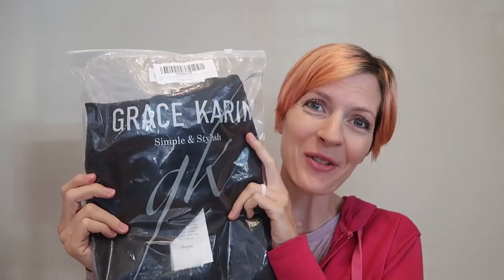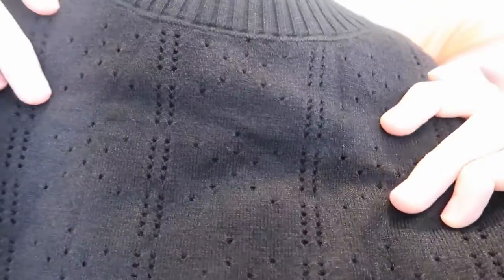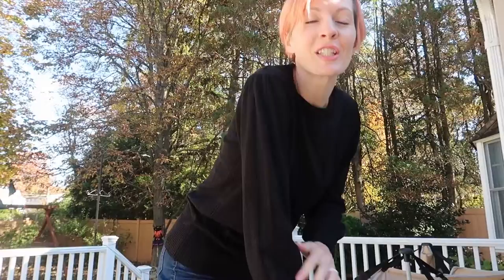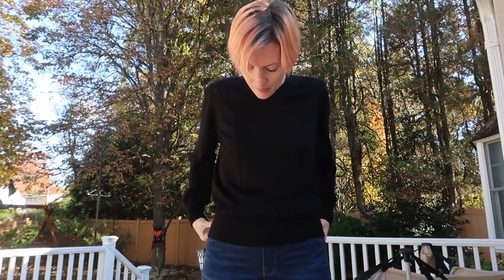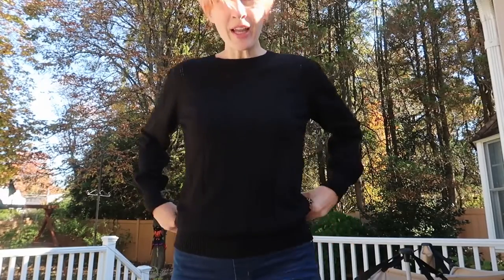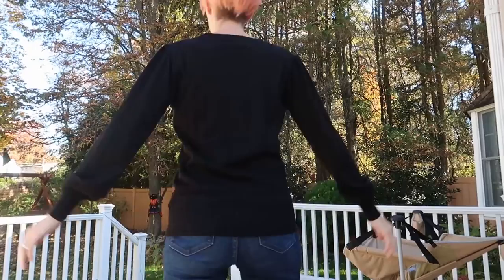GRACE KARIN Womens Lightweight Soft Summer Puff Short Sleeve Tops Thin Pullover Sweater Knit Shirt B